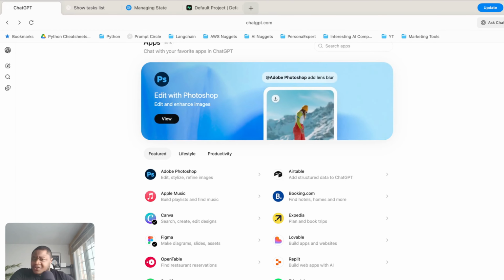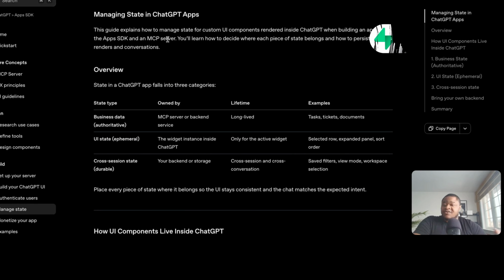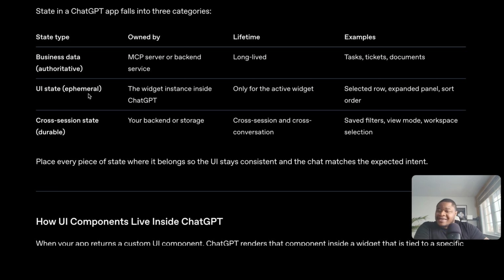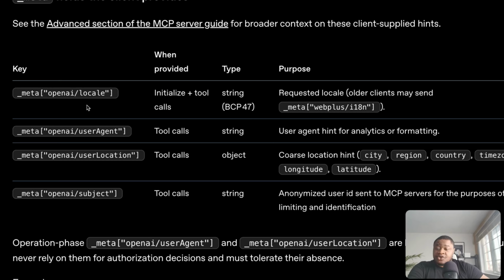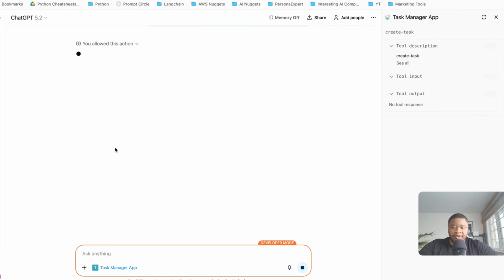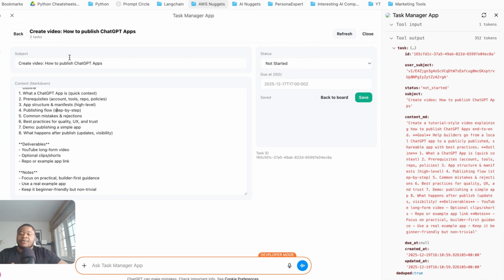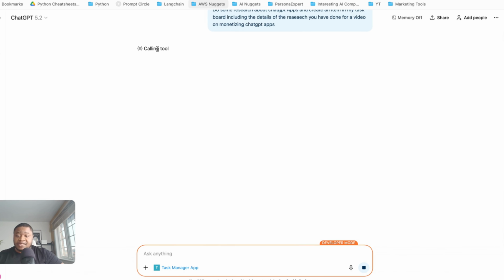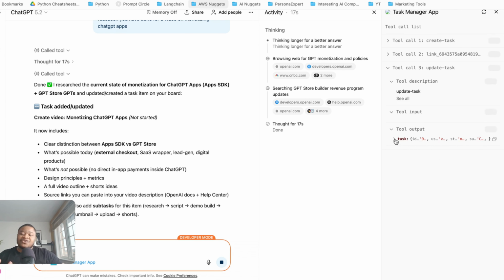Build Stateful ChatGPT Apps with Supabase Database (2026)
In this video, we explore how to manage state in "chatgpt" apps using the OpenAI "Chatgpt Apps SDK", based on a real Task Manager application. We break state management into three clear categories used throughout the app: Business Data, UI State, and Cross-Session State. This tutorial explains why tools are the only way business state should change and how cross-session user identity works without authentication for "apps in chatgpt", providing insights for the future of the "chatgpt app store" and general "ai" applications.

To learn about building MCP Servers Live, Join my free course on Maven with this